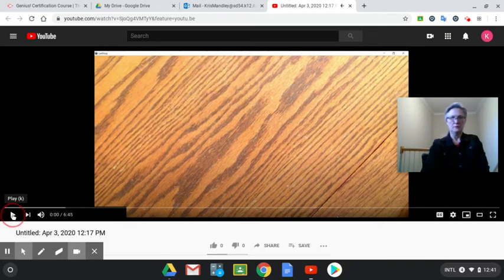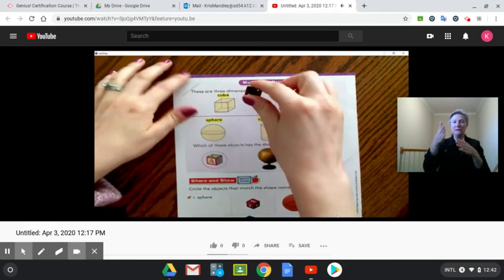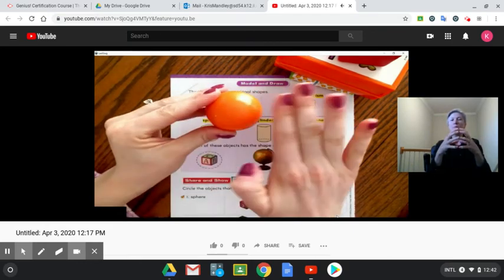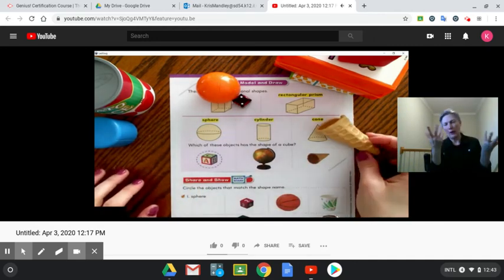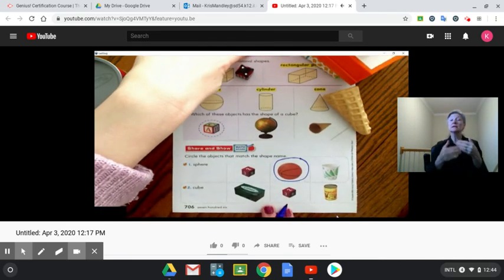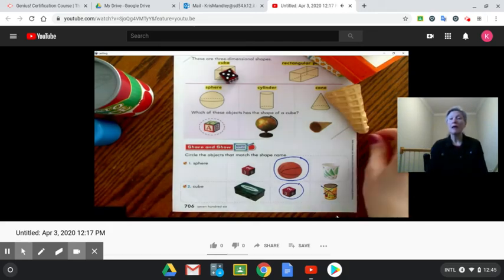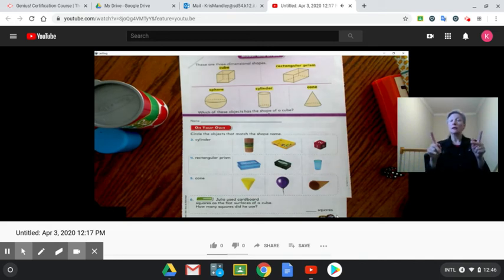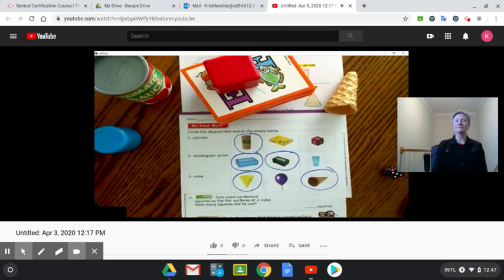G2 Math 4.21-ASL